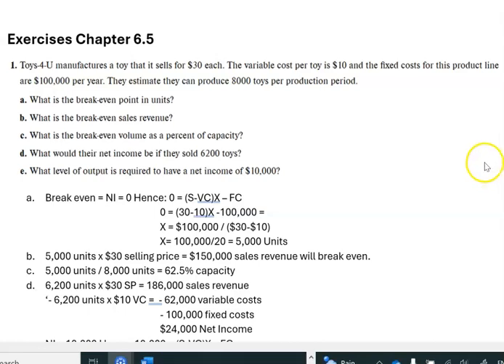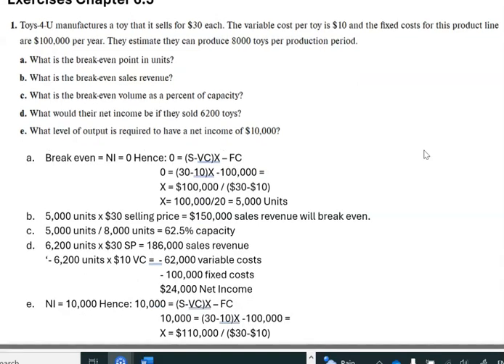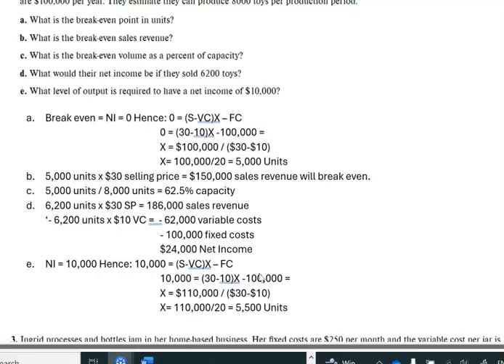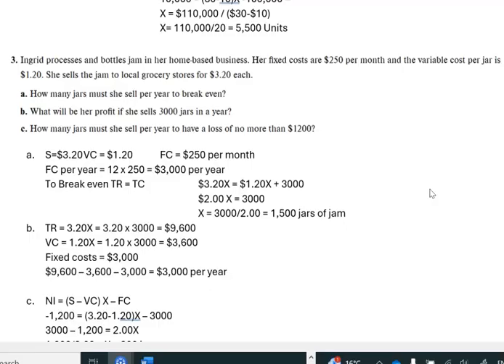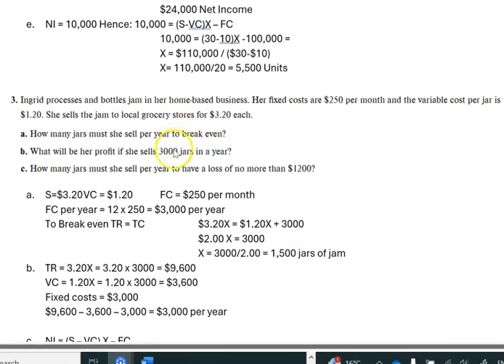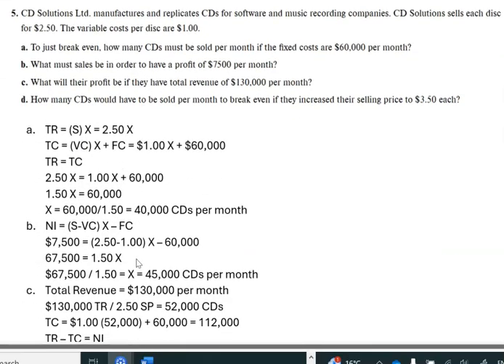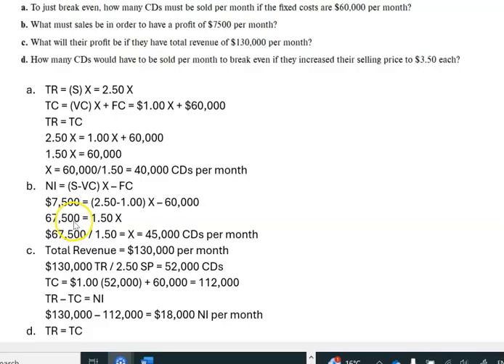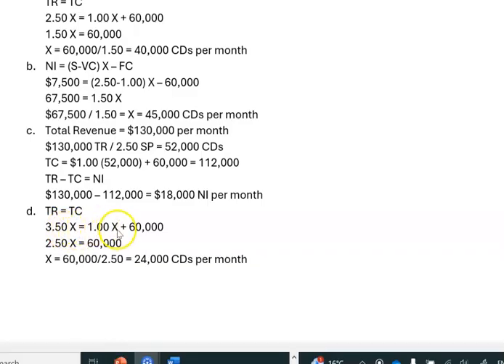Video for Exercises ch 6 pt 5